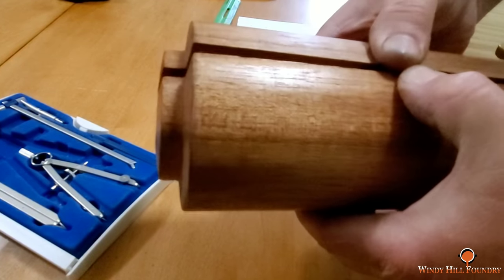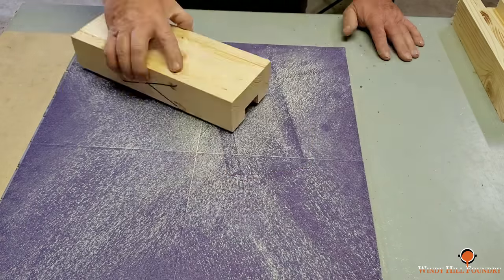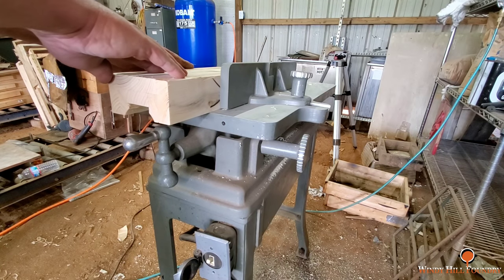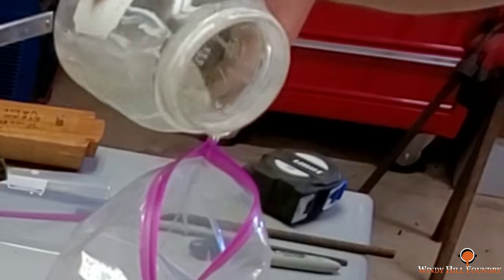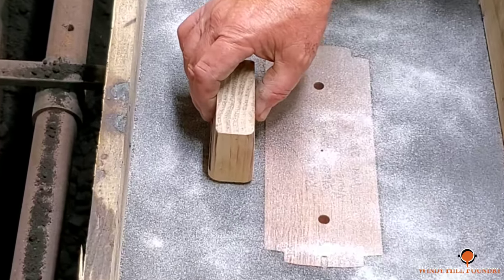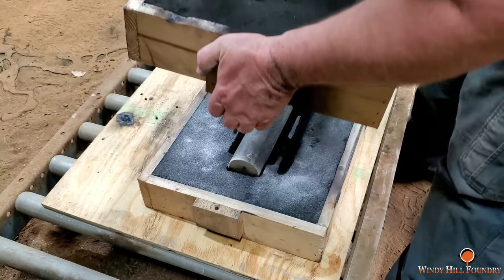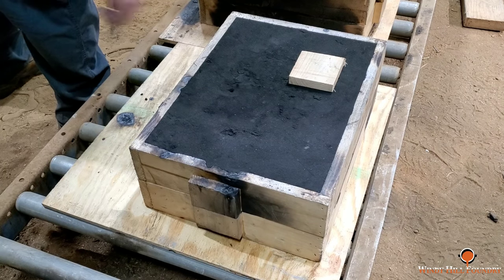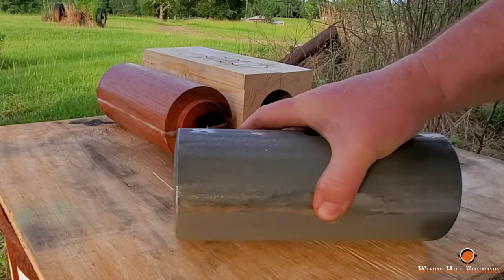STOKER STEAM VALVE SLEEVE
This is a follow up video on a pattern Keith Rucker made about a month ago. To see how the pattern is made check out